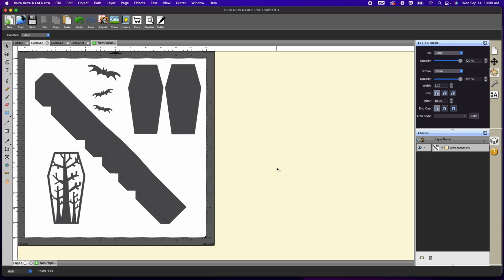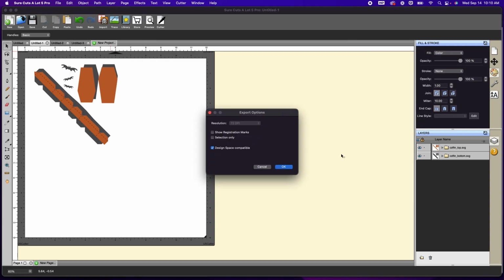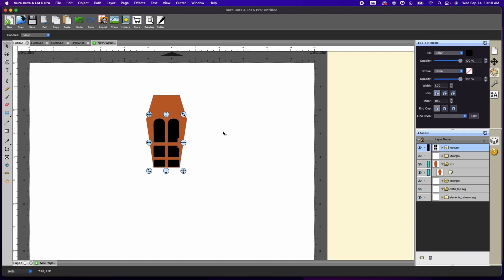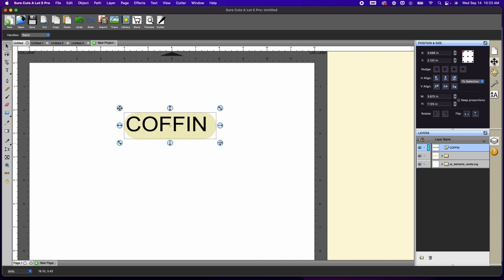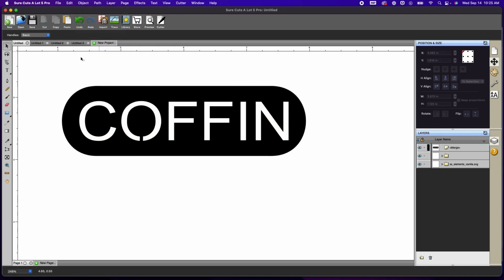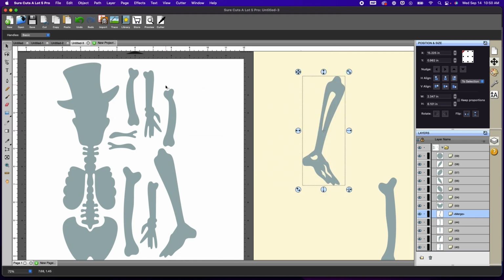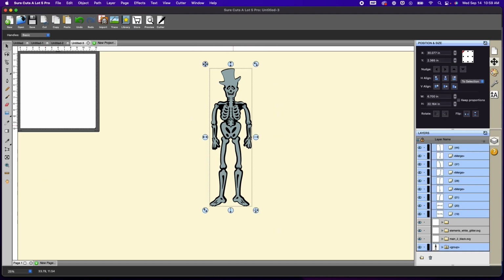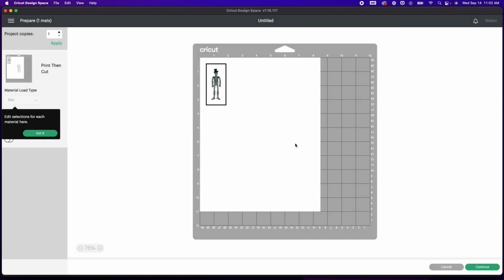Mike's Coffin Taqueria Shop Sure Cuts A Lot 5 Tutorials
For more information and to purchase Sure Cuts A Lot Discover unlimited Dreaming Tree projects now on Creative Fabrica